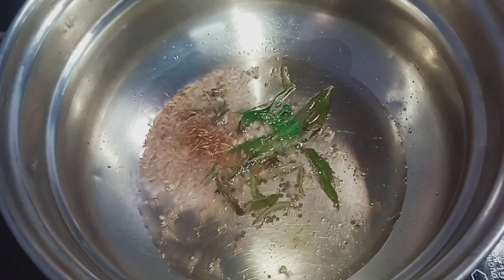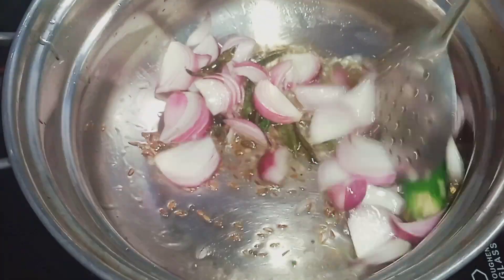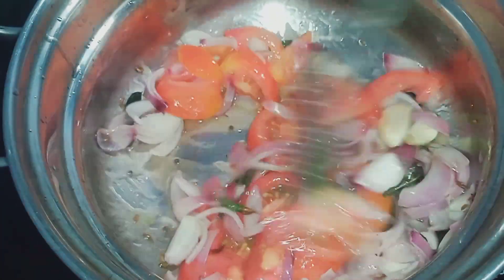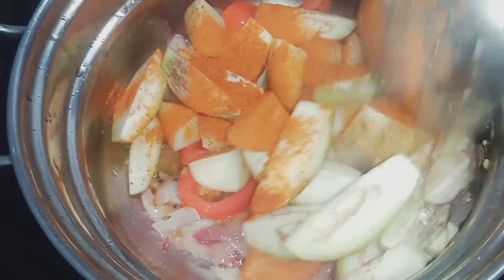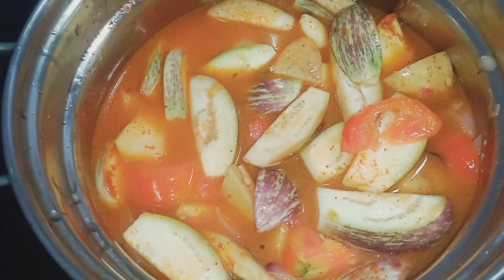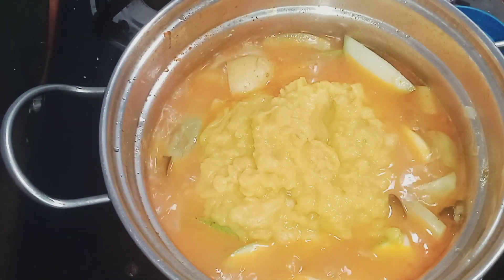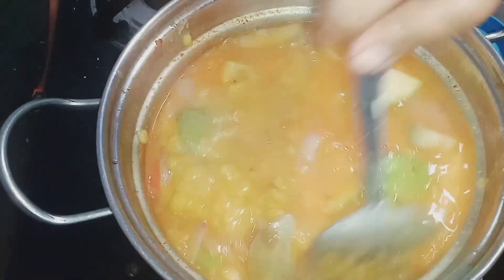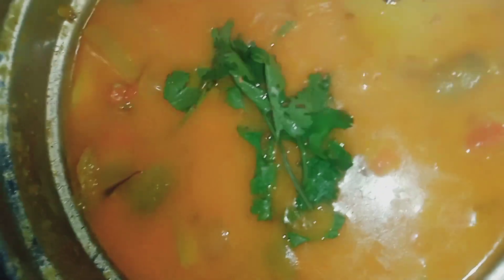ரேஷன் துவரம் பருப்பில் மாங்காய் போட்டு அருமையா சூப்பரா சாம்பார் செய்யலாம்